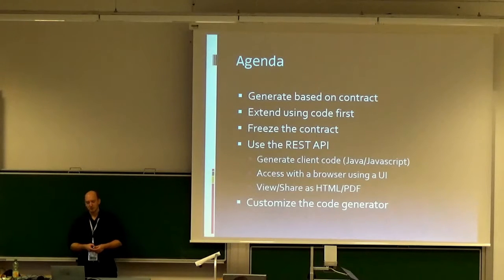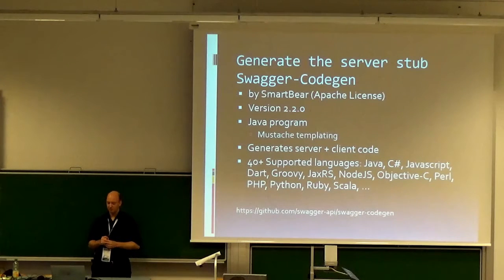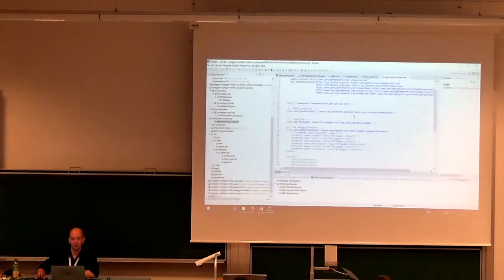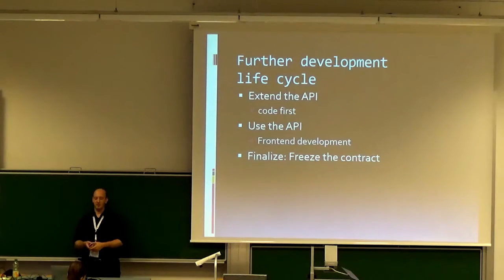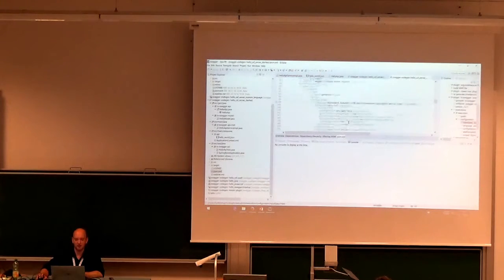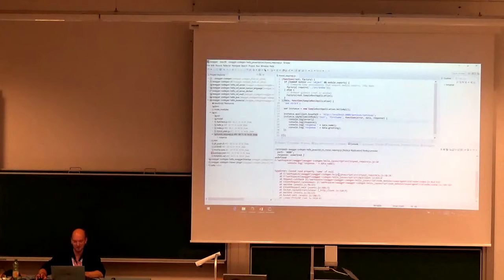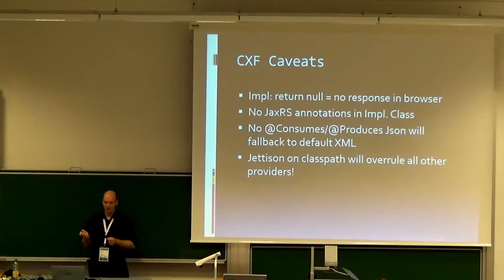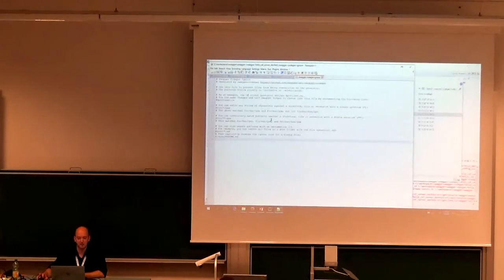DevFest Vienna 2016 - How to generate a REST Application (Johannes Fiala)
This talk will show how you can use Swagger-Codegen to generate a complete web application (Apache CXF3 with Spring Boot-support) and deploy to application servers (e.g. Jboss).
Topics included:
*) Edit the Swagger contract using Swagger Editor
*) Configure the generator to use features of CXF (Gzip, Bean-Validation, Logging, ...)
*) Generate client SDKs (Java/Javascript)
*) access the application with the browser using Swagger-UI
*) generate PDF documentation using Swagger2Markup
*) Customize Swagger-Codegen Languages